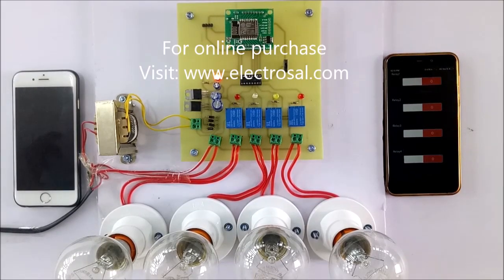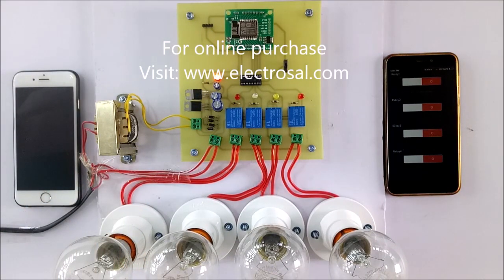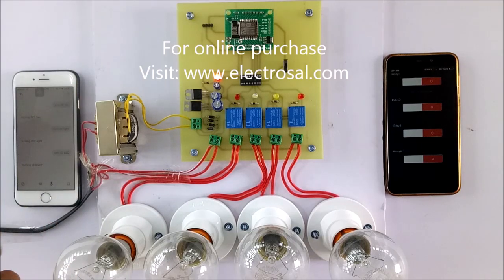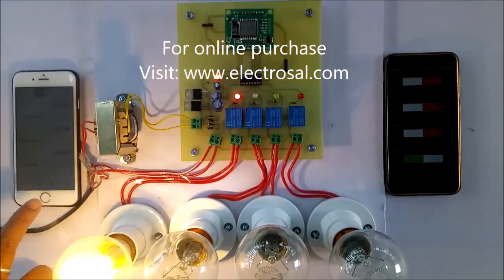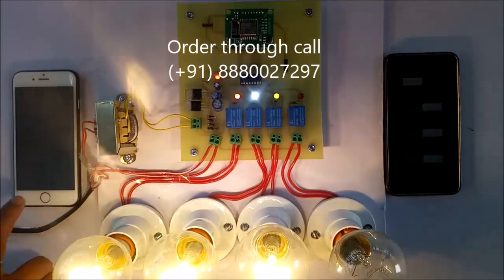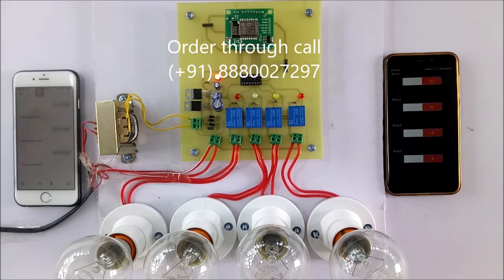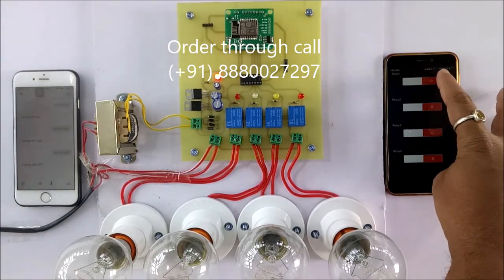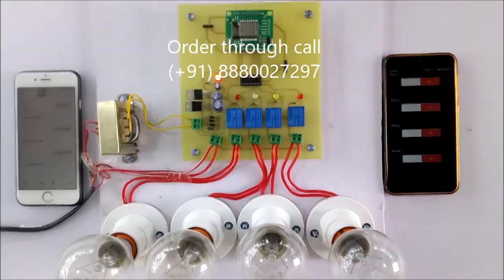HOME AUTOMATION USING GOOGLE ASSISTANT //Engineering / electrical / electronic / diploma / project